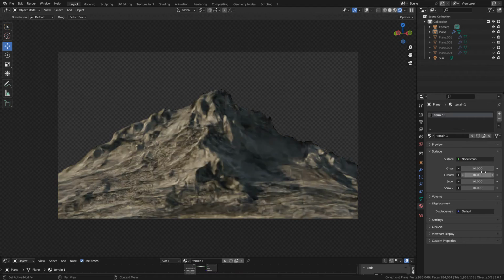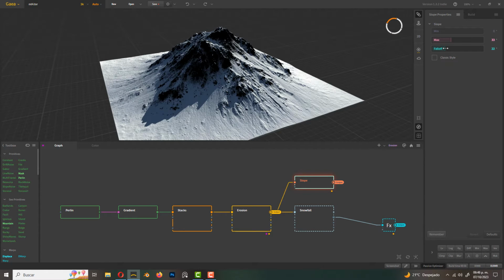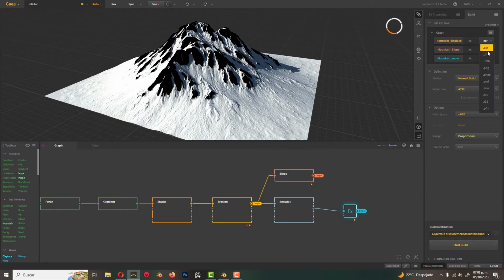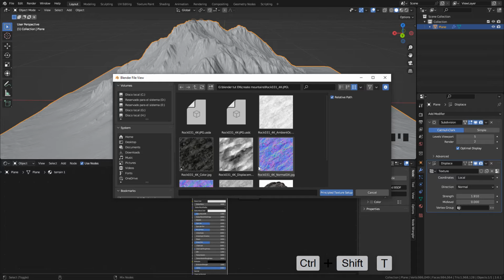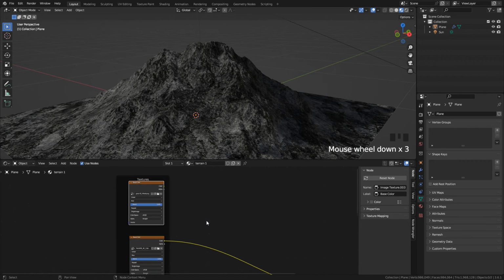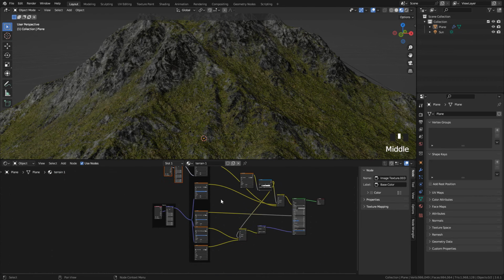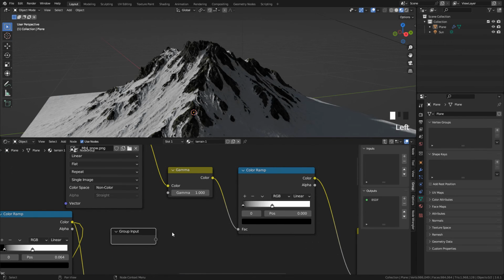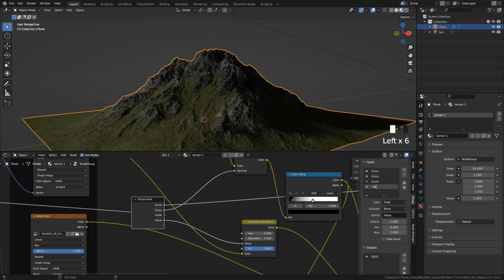How to Create Landscapes GAEA - BLENDER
In this video I'll show you how to create mountains in Gaea, make a custom material in blender so we can easily customize it.

00:00 Intro
00:25 Create the Mountain
04:44 Blender Displacement
06:20 Textures
11:33 Custom Material